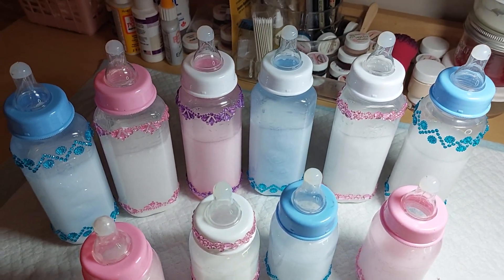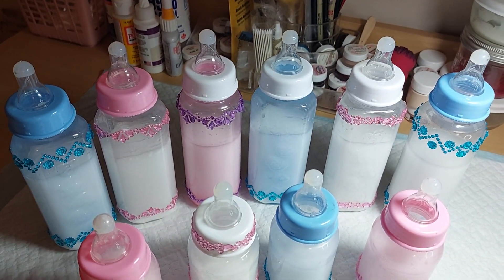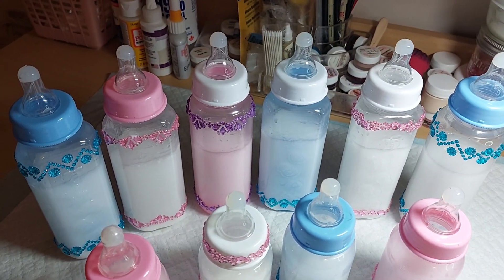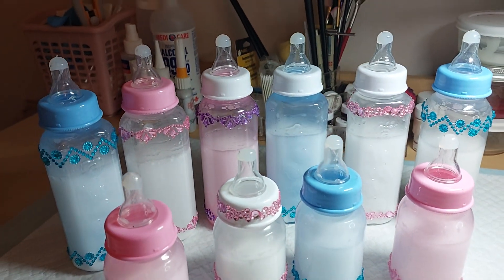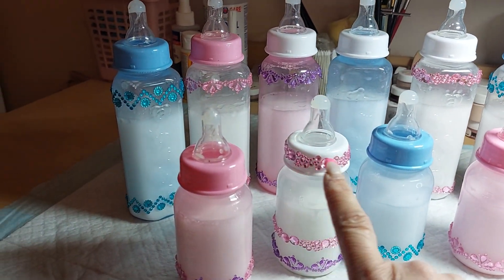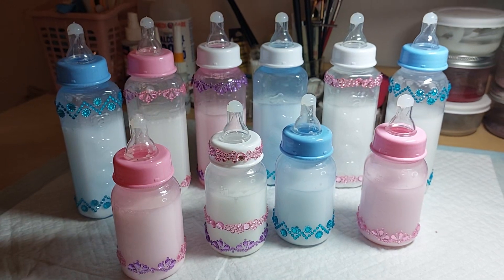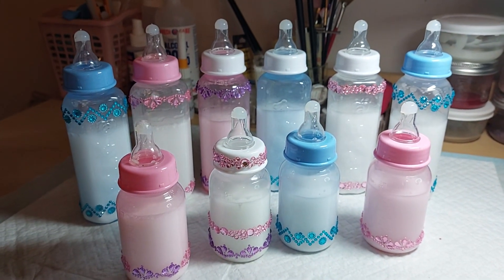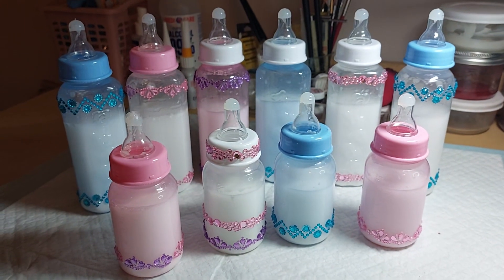DIY Reborn Baby Bottles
Showing off the finished reborn baby bottles that we made in the previous video. I thought they turned out so pretty 💖

Enjoyed making them and hopefully we can make more baby items together 👑👶❤️

*** MY VIDEOS ARE INTENDED FOR VIEWERS AGE 13 AND UP ***